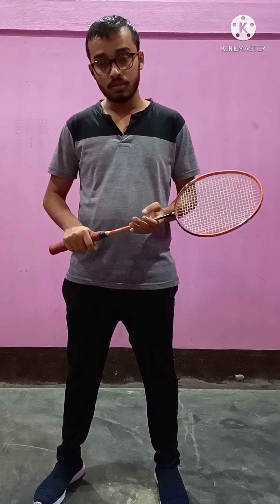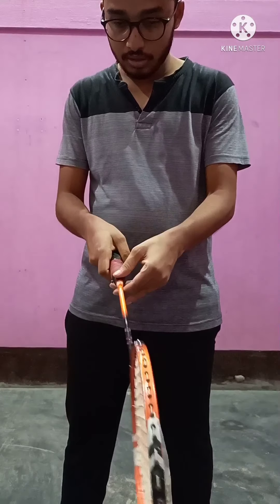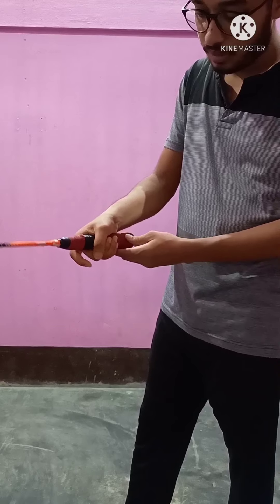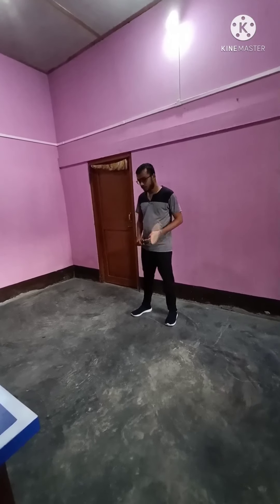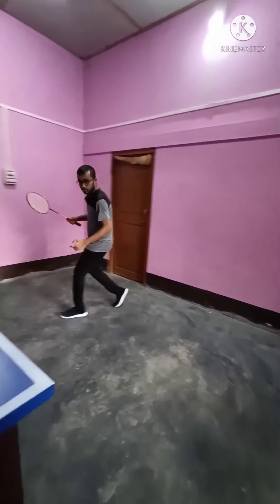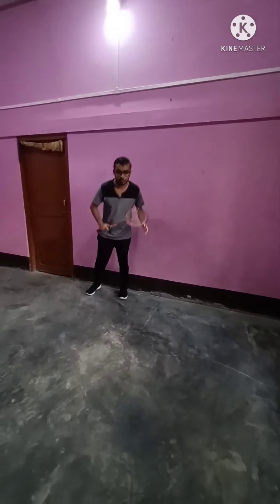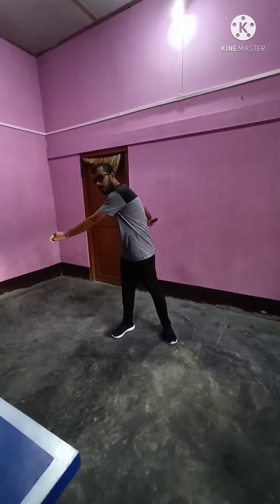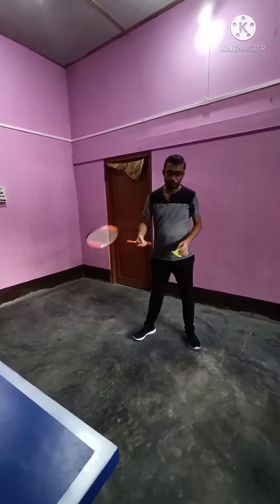HOW TO PLAY BADMINTON(BADMINTON BASICS)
In this video I have shown badminton most basics ,i.e grips,footsteps and serves